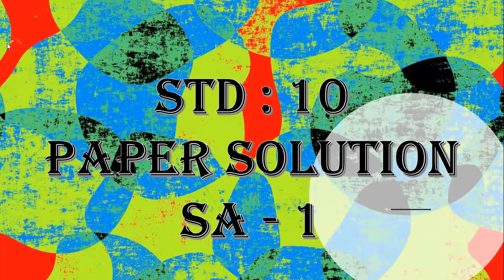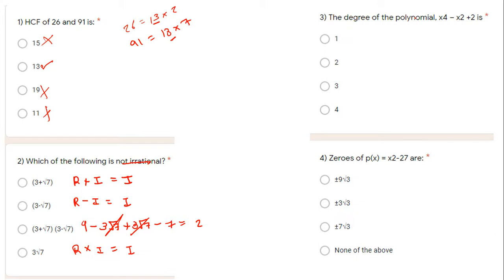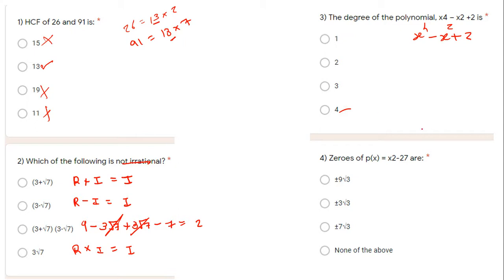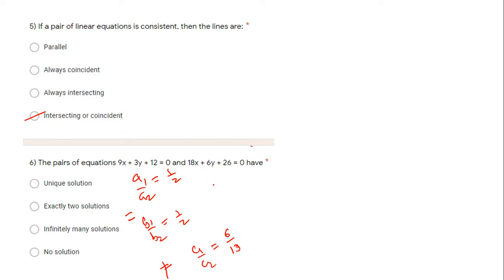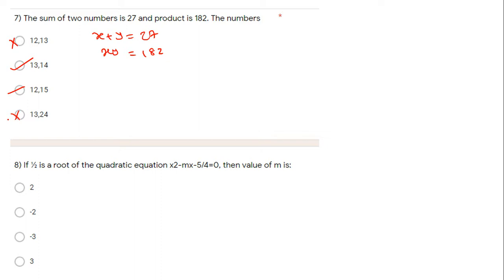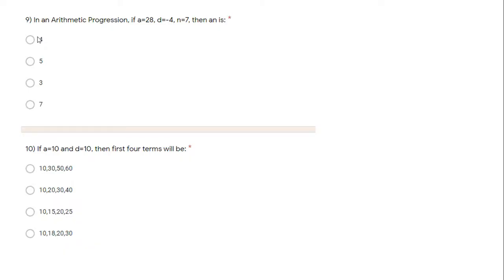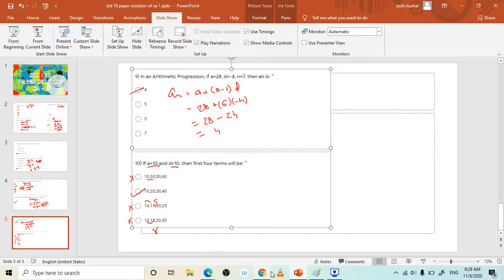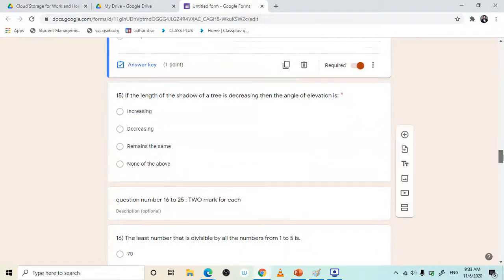STD 10 PAPER SOLUTION sa - 1